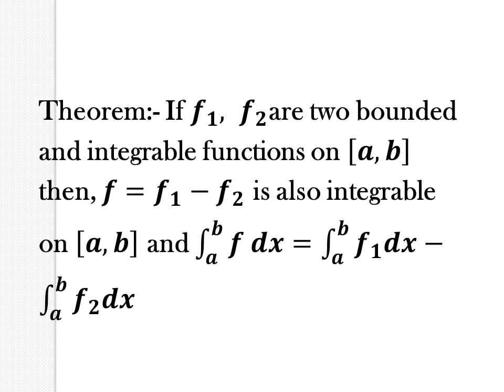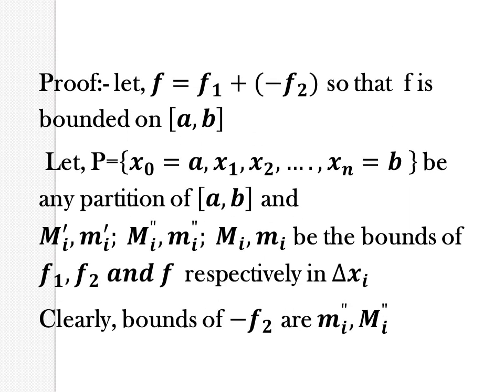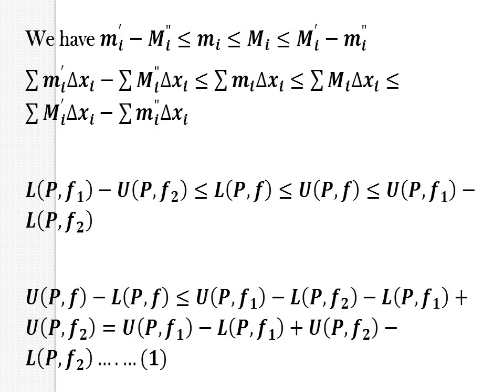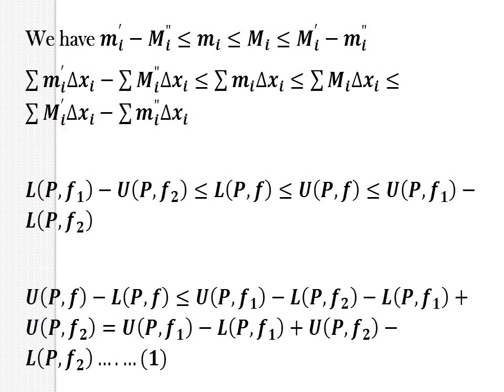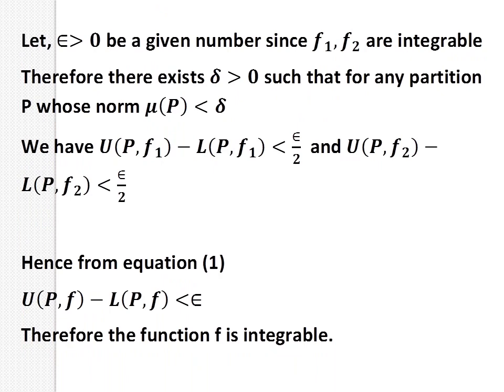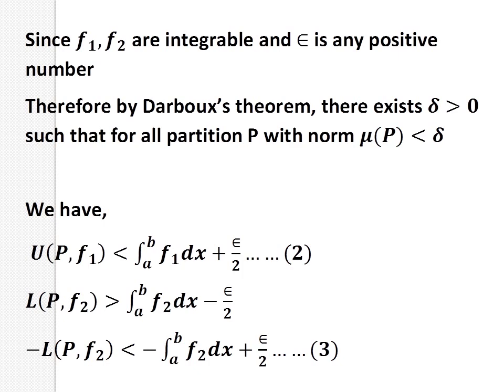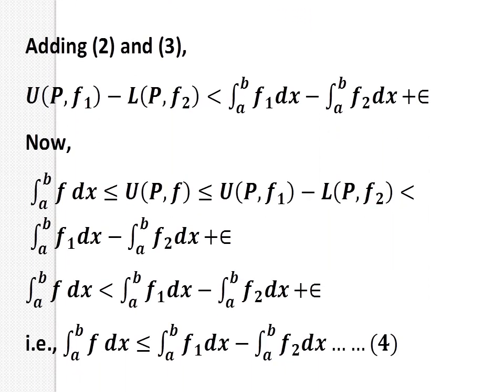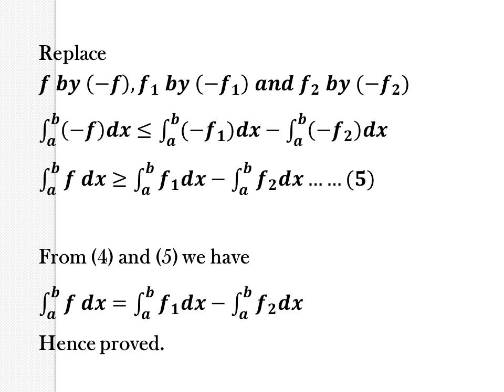Theorem on Riemann integration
Sharma Ashvini B.Sc. II yr (2021-22) is presenting theorem" subtraction of two integrable function is also integrable.